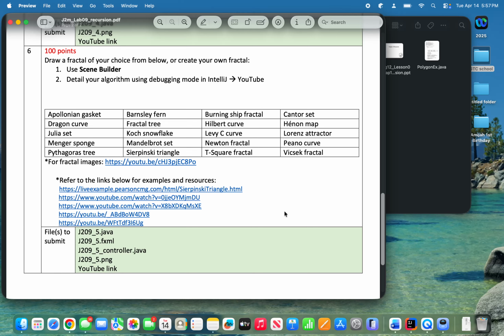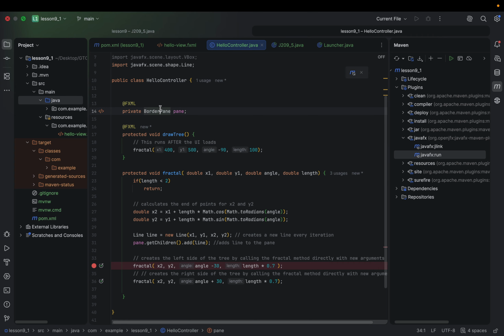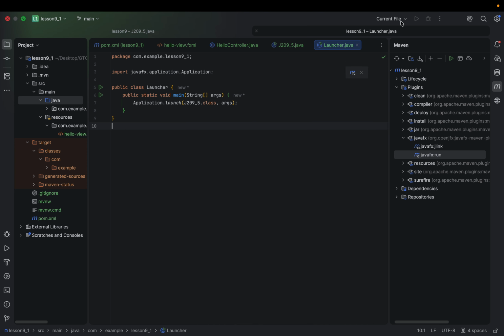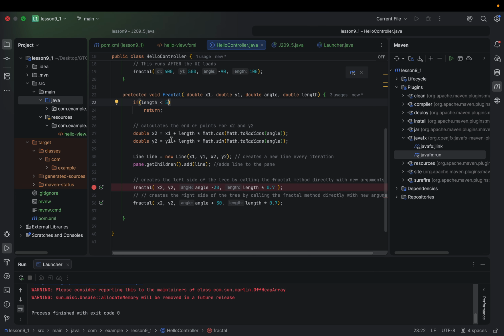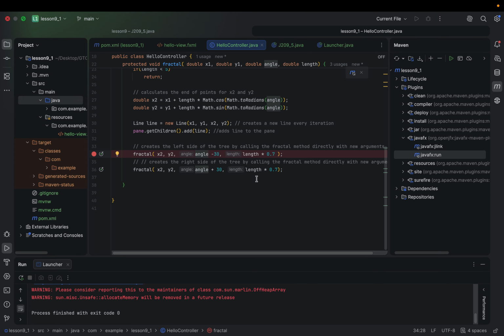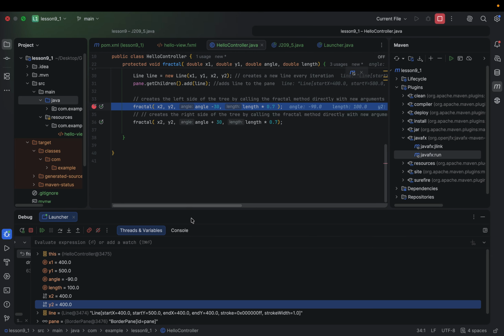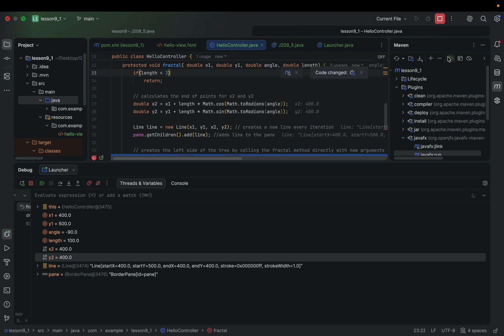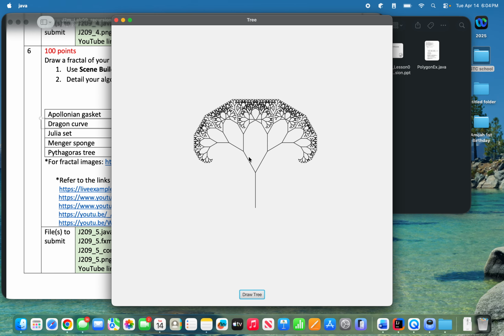J205 5 | Java coursework | Fractal Tress